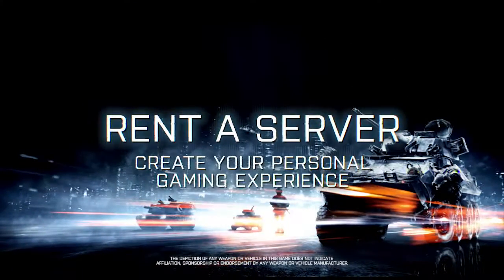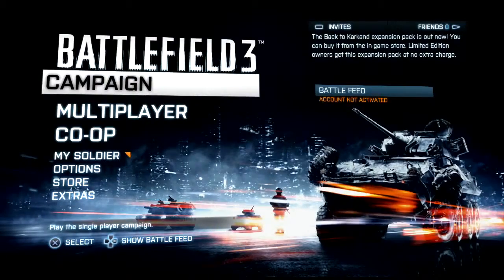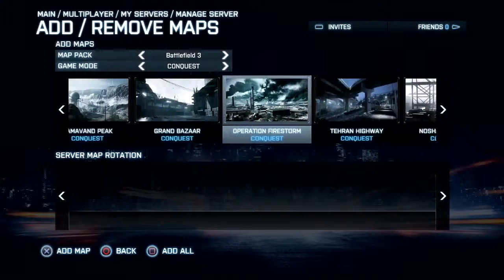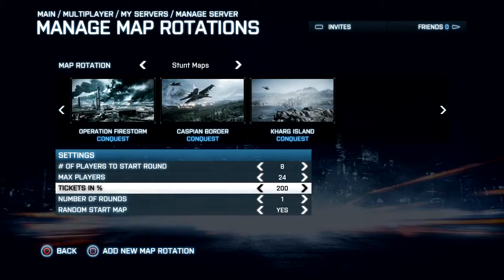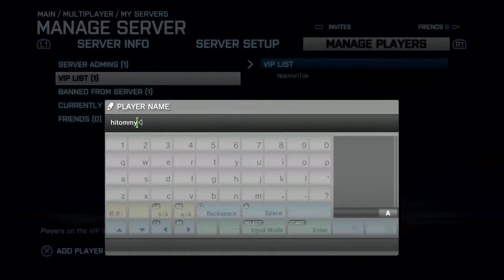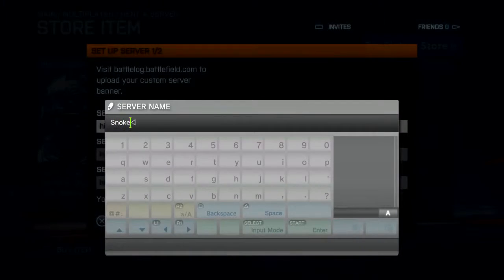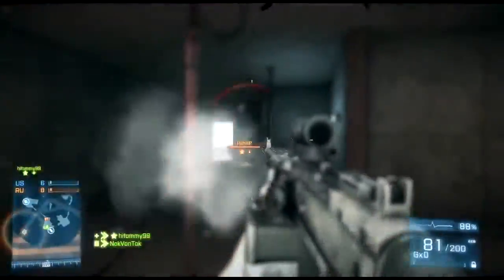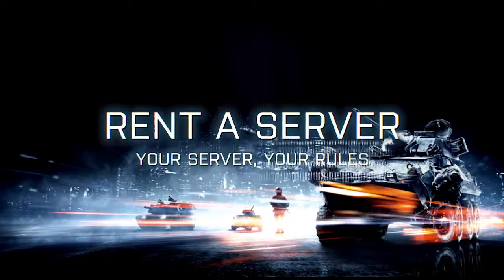Battlefield 3 Console Rent a Server Trailer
This is the Official Battlefield 3 Console Rent a Server Features Trailer [HD]